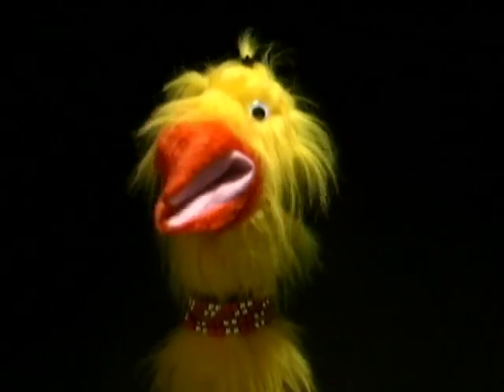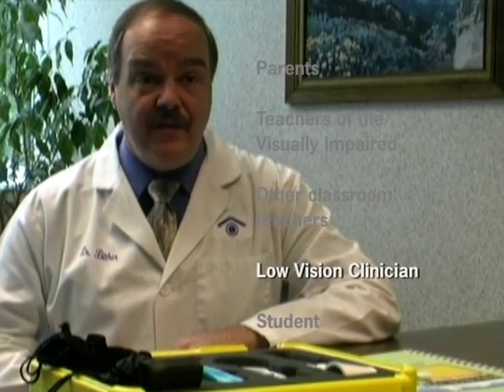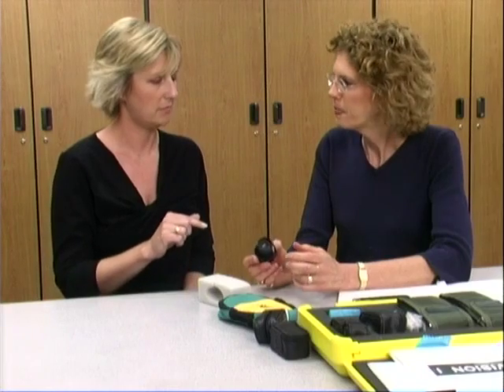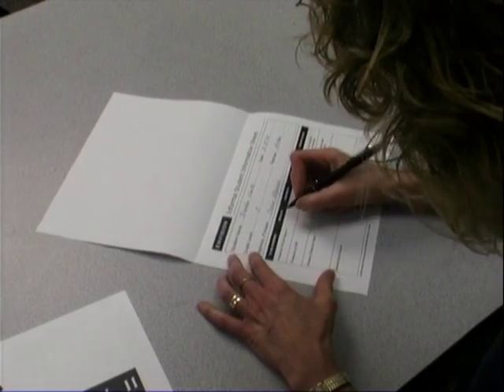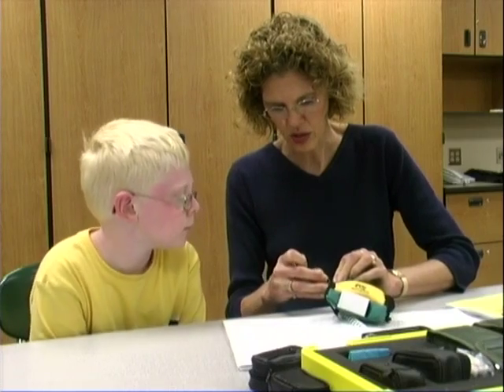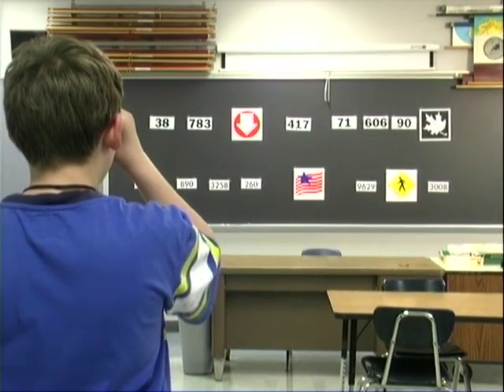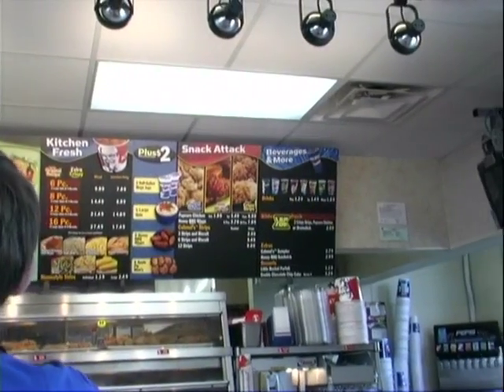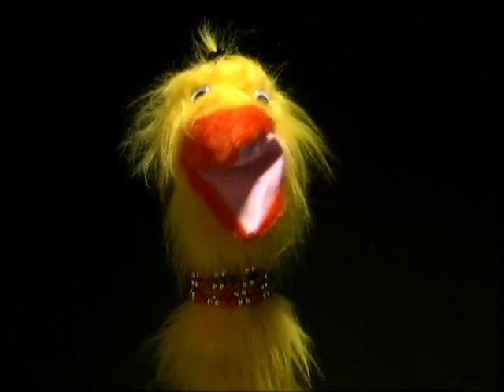ENVISION I: Vision Enhancement Program Using Distance Devices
The American Printing House presents a Homegrown Series Video!

Meet Emmy the Emu as she narrates the ENVISION I video. The video shows educators and trainers as they use the ENVISION I curricula, distance targets, and the ENVISION array of optical devices with real students.

The ENVISION I video provides trainers and educators with information and suggestions to integrate prescriptive recommendations into daily classroom activities. Emmy, a character with low vision, shows you, the viewer, how to use ENVISION I materials to build and maintain student interest in the use of distance devices. ENVISION I video also shows clinicians who use the ENVISION I materials as a framework for exchange of data and feedback among trainer, clinician, teacher, and parents.

The ENVISION I video is informative, engaging, and sometimes funny. The students in the video are typical kids as demonstrated by their responses. Don't miss the ENVISION II video which shows viewers how to use the program to access information with near magnification devices.